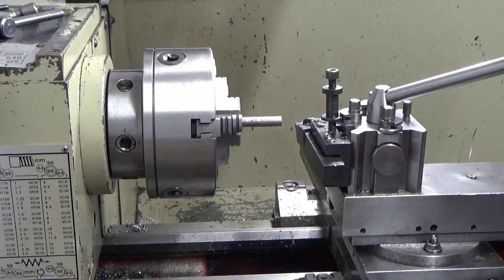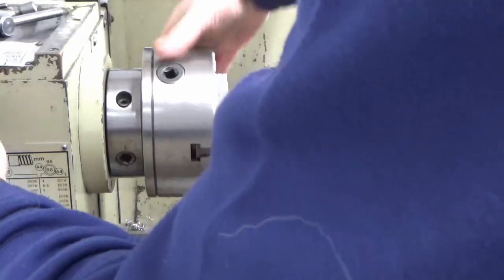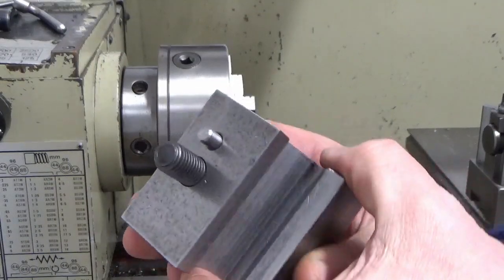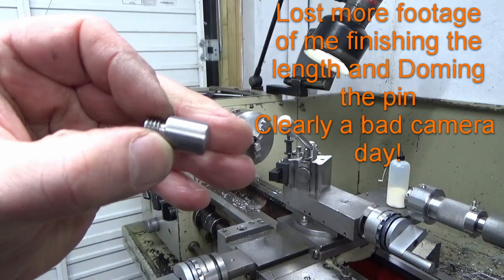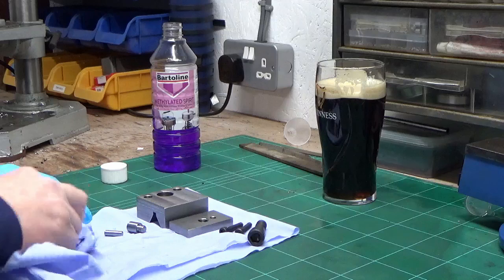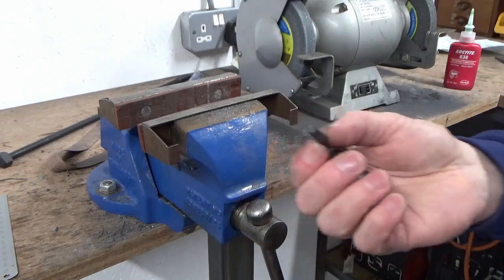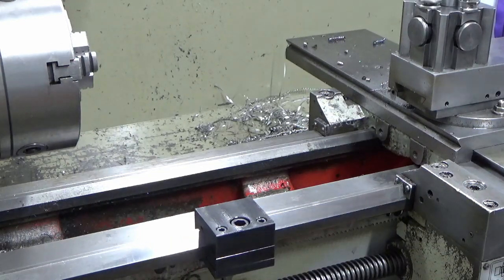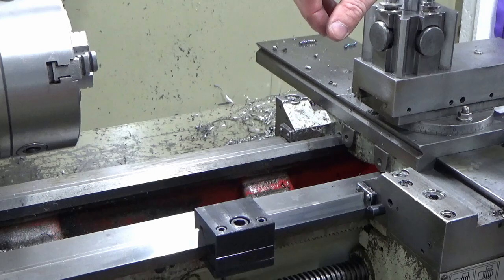Making A Carriage Stop For The Harrison M300 Part 3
The final part of the series, completion of the small turned parts, chemical black, final assembly and fitting to the lathe